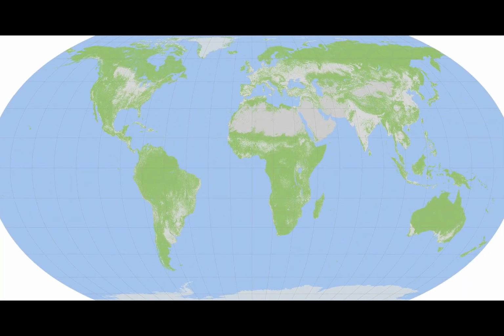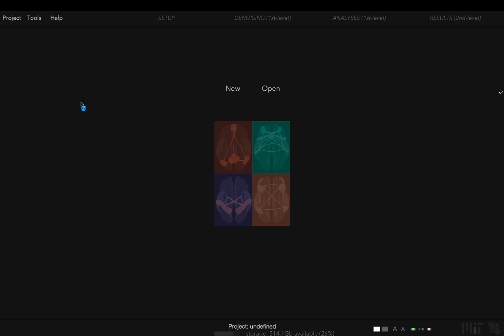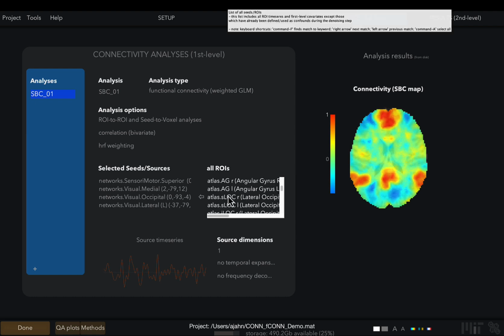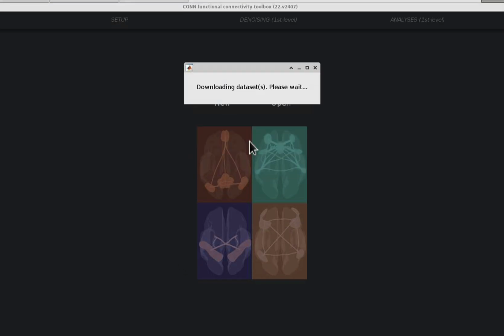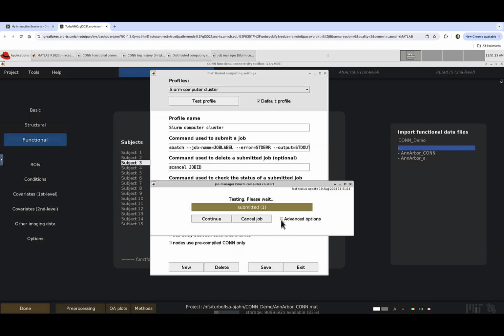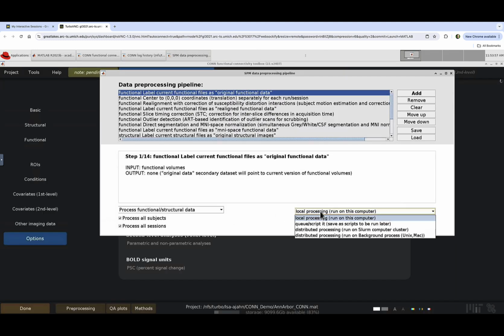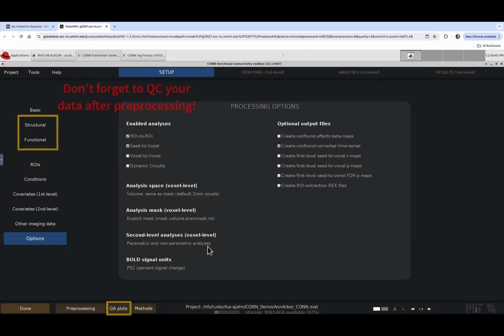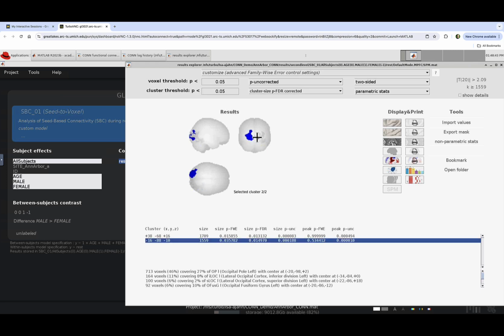Open Science and the 1000 Functional Connectomes Project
Open Science is a growing trend that emphasizes sharing data and code, and being transparent about how the data was collected and analyzed. In this video we learn about the 1000 Functional Connectomes Project a worldwide collaboration to gather and share resting-state data from dozens of universities and institutions.

You will learn how to use the CONN Toolbox to download and analyze data from any of these sites, and we will also cover how to analyze the data with a supercomputing cluster.

This tutorial assumes that you already have CONN and Matlab installed, and that you are comfortable with using both of them; training materials can be found here for Matlab:
and here for the CONN Toolbox

If you want to use a supercomputing cluster, you should ask your institution about setting up an account. I am using the University of Michigan's Great Lakes cluster, and details about how to set up an account can be found here:

0:00 Overview of the 1000 Functional Connectomes Project
1:32 Analyzing one of the datasets on your local machine
3:37 Analyzing the data on a supercomputing cluster: Introduction to Great Lakes and launching a new Matlab session
4:17 Setting up your High Performance Computing (HPC) profile within the CONN toolbox
4:49 Downloading and Analyzing the Dataset using the supercomputing cluster
8:05 Preprocessing with the supercompting cluster
10:27 Denoising with the supercomputing cluster
10:47 First-level analysis with the supercomputing cluster
11:04 Looking at the results